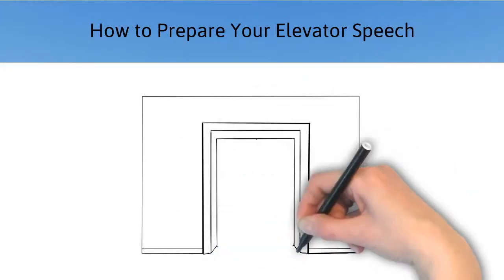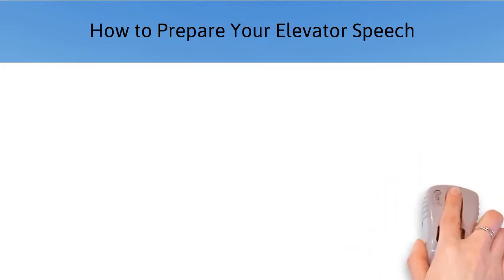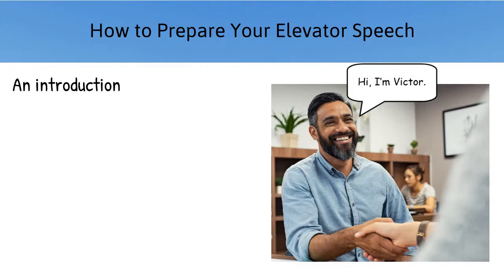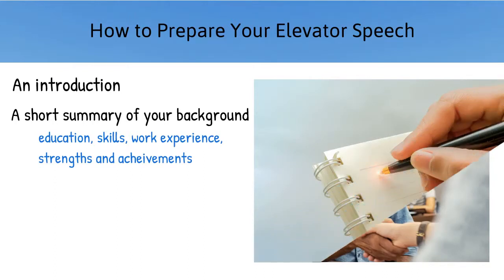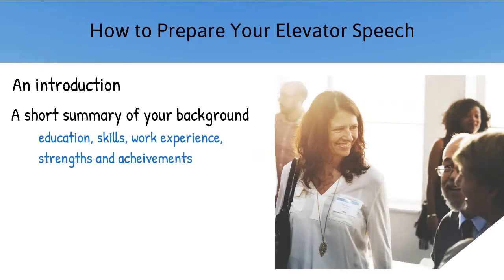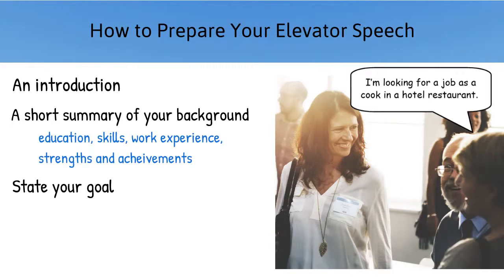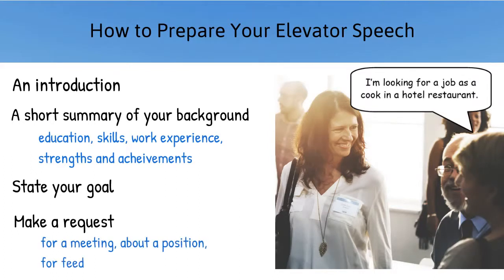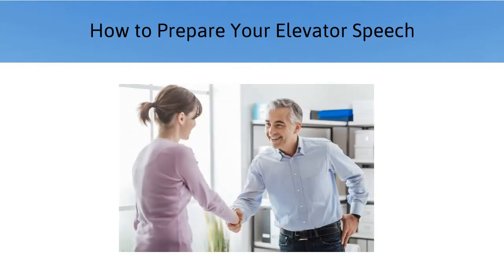How to Prepare Your Elevator Speech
This video introduces you to preparing an elevator speech.